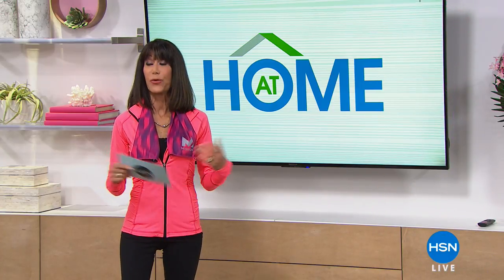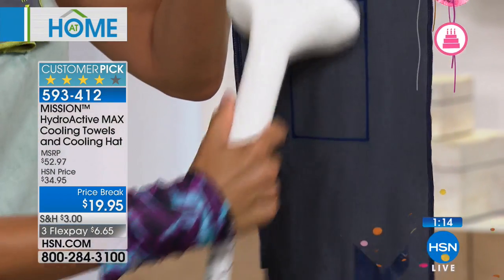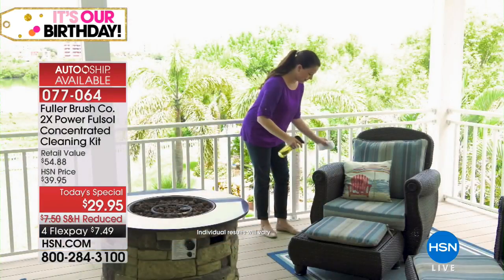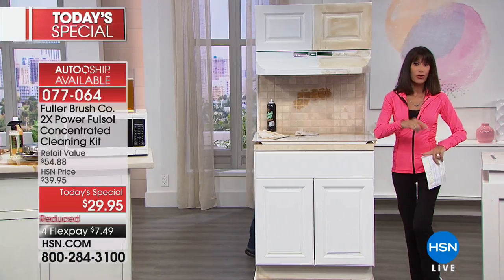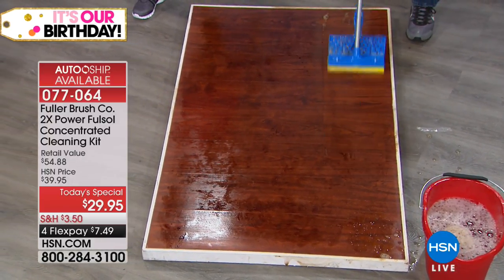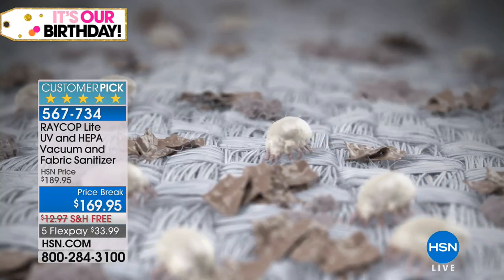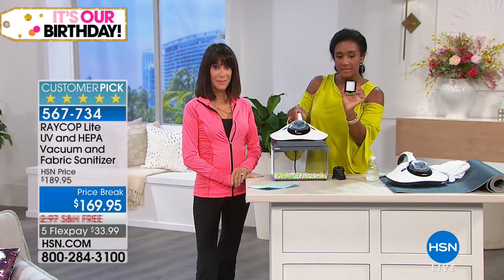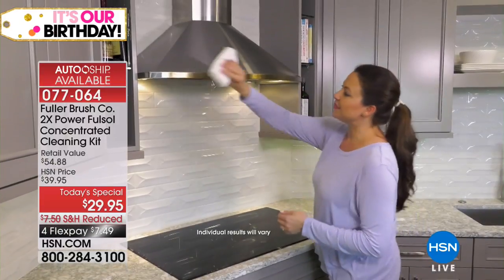HSN | AT Home 07.24.2018 - 09 AM